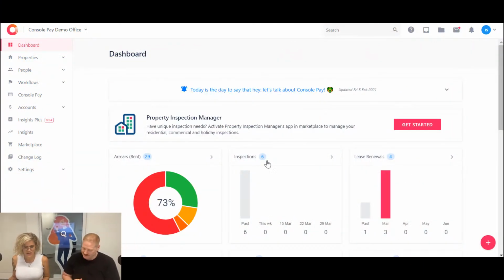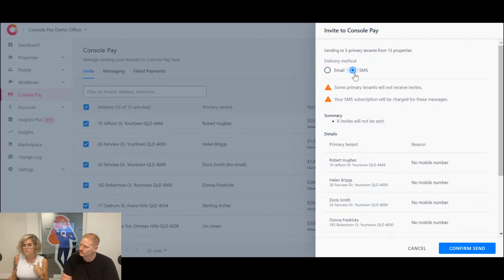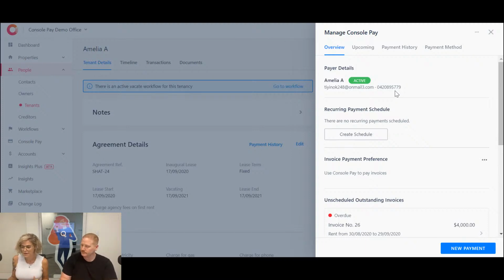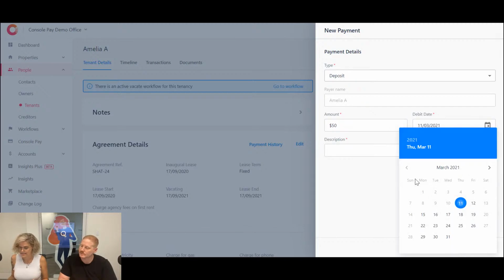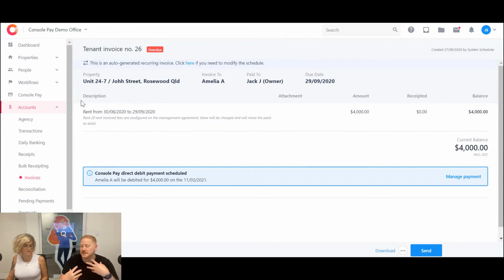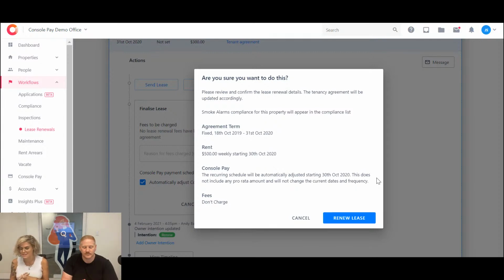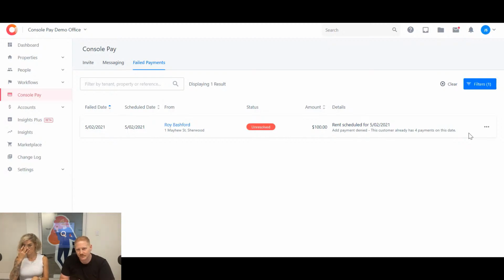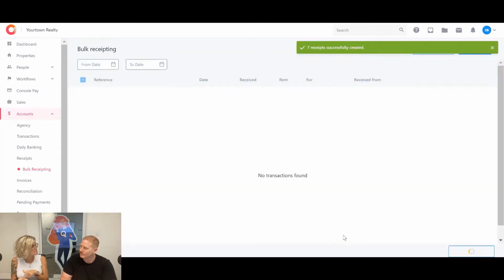Console Pay - Live Learning - Deep Dive Series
Reduce receipting time and arrears with Console Pay.  Learn how Console Pay can help you collect rent like a boss!